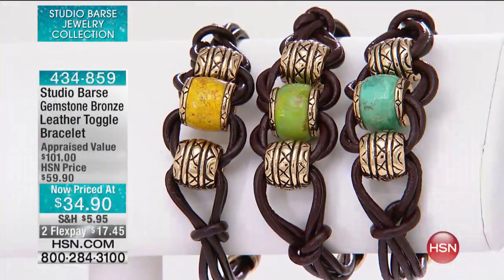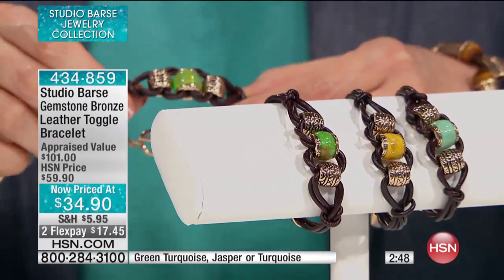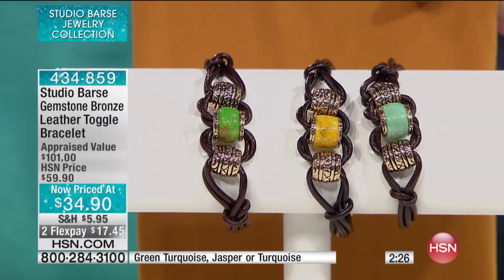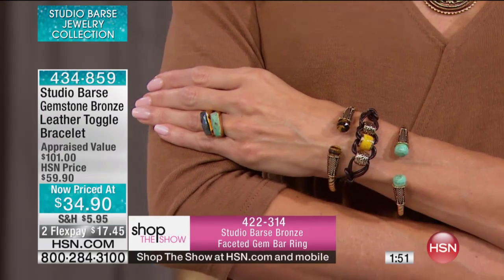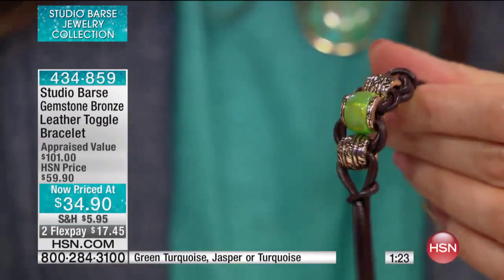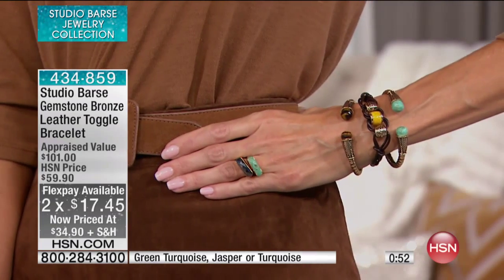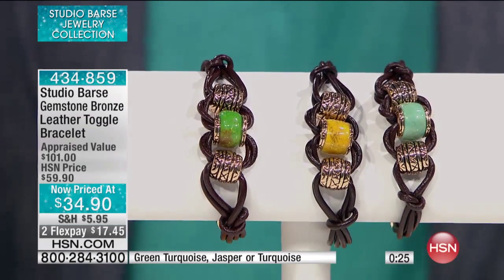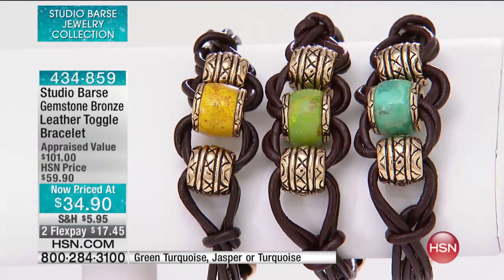Studio Barse Gemstone Bronze Leather Toggle Bracelet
Line designs and bangles again? Mix up that routine. Rustic gems and earthy leather deliver an easytowear everyday bracelet . . . that's...